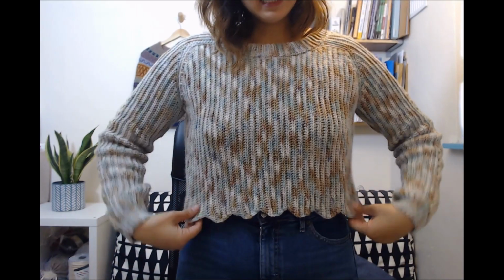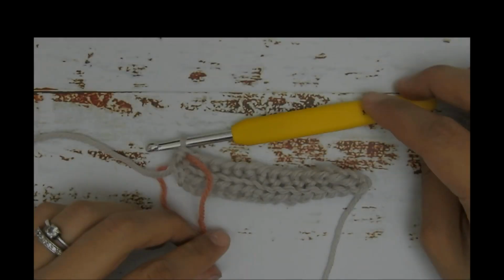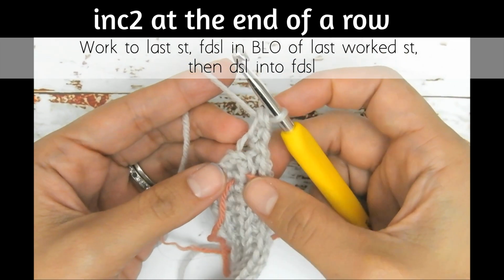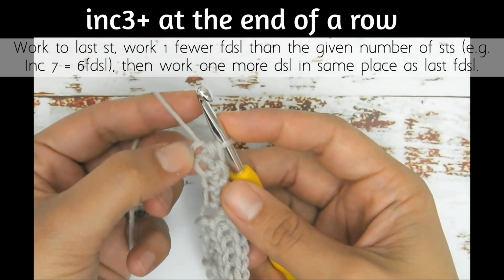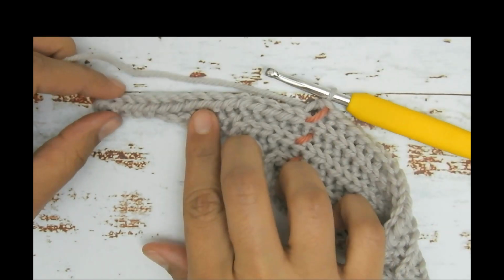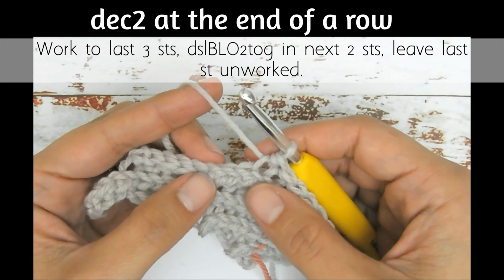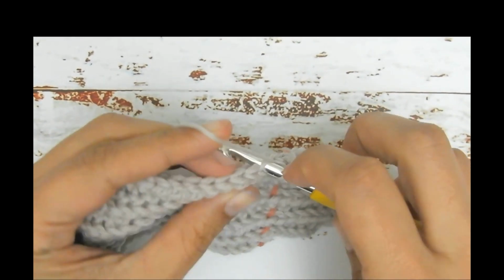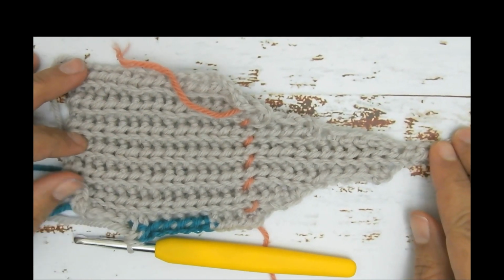The ins and outs of Double Slip Stitch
In this video, I show you how to make all kinds of increases, decreases, and color changes when working with Double Slip Stitch on the Back Loop Only (also called yarn over slip stitch or crochet brioche stitch).
I use these techniques in my Juniper Sweater and the City Light Pullover from Pom Pom Magazine Issue 35.

Are you enjoying my content? Want to support my craft? Would you like extra help designing or with a specific technique? - BECOME MY PATRON!!

Time stamps:
05:30 Inc1 at end of a row
07:07 Inc2 at end of a row
08:42 Inc2 at beg of a row
10:05 Inc 3+ at end of a row
13:35 Dec 3+ at end of a row
14:20 Dec3+ at beg of a row
16:00 Dec2 at end of a row
17:16 Dec2 at beg of a row
18:05 Dec1 at end of a row
18:38 Dec1 at beg of a row
19:30 Color Changes

YARN: Six and Seven Fibers, Soybean Base (Non-SW Merino DK), in the colorway Willow.